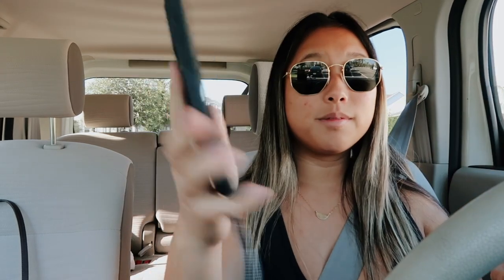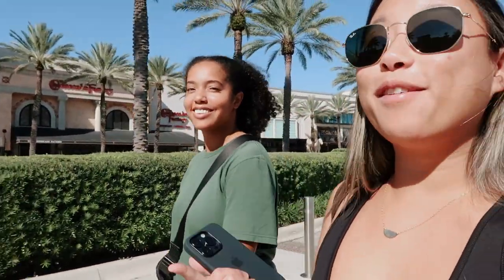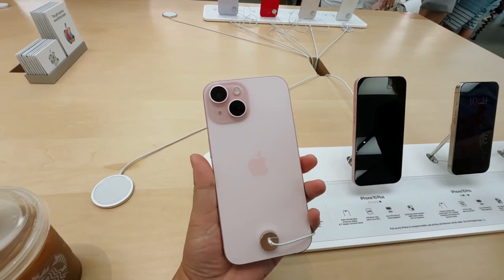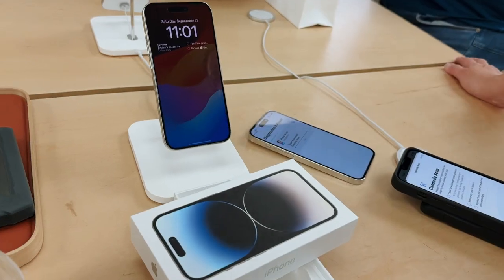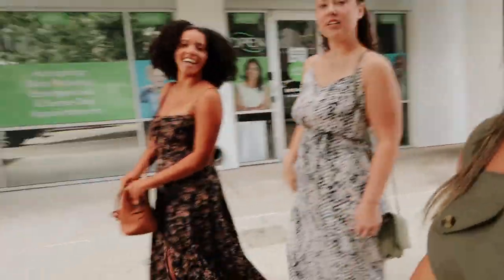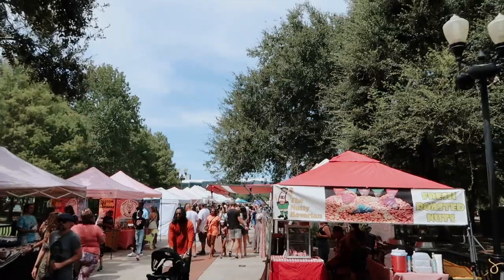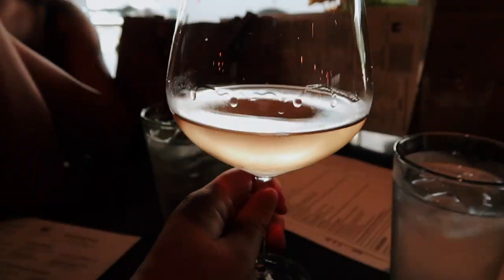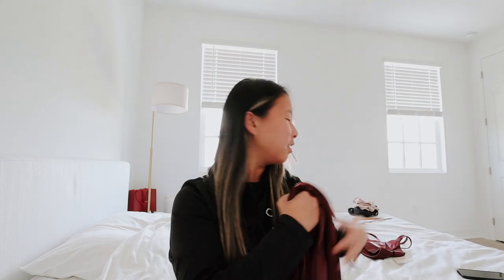WEEKEND IN MY LIFE: returning my iPhone, brunch + family dinner night!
In this vlog, I return my iPhone 14 Pro. It took forever but the employees were super helpful. The next day my friends and I went to brunch in downtown Orlando. That evening my family and I went out together with our dog! I also opened my new fabletics set which is so so cute!

❥  Alex